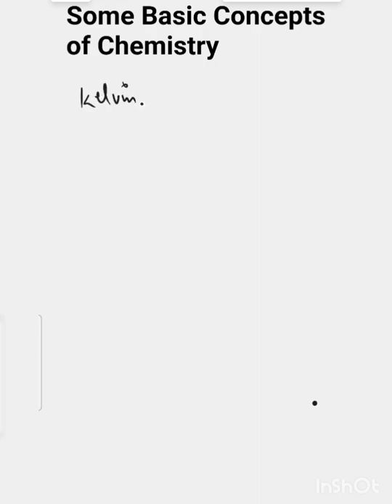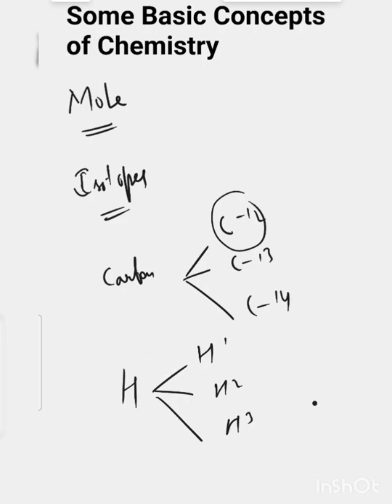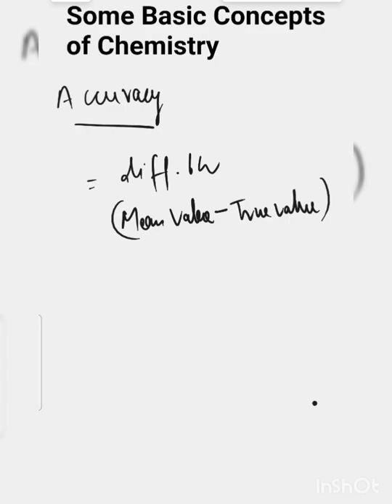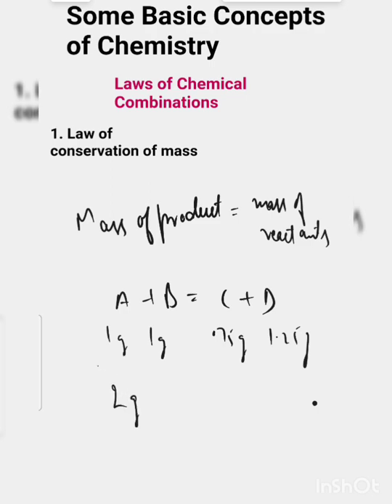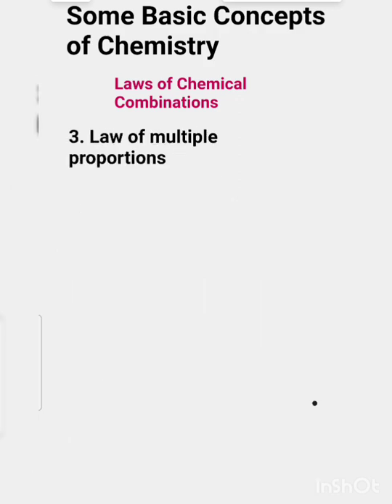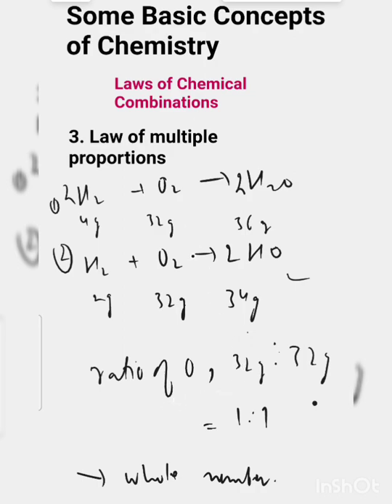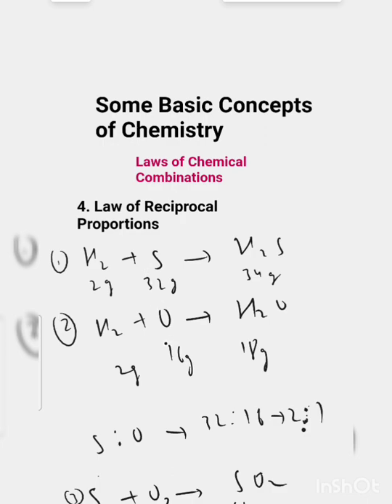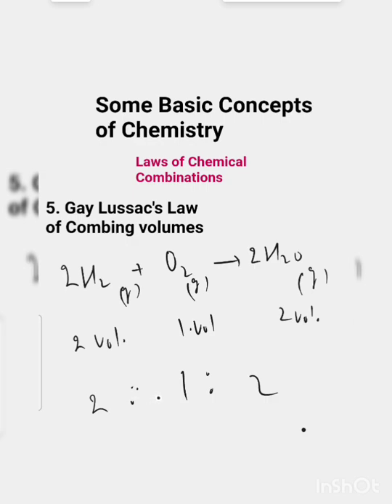Laws of Chemical Combination. Mole Concept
CBSE, Class 11th Chemistry, Chapter 1: Some Basic Concepts of Chemistry- I